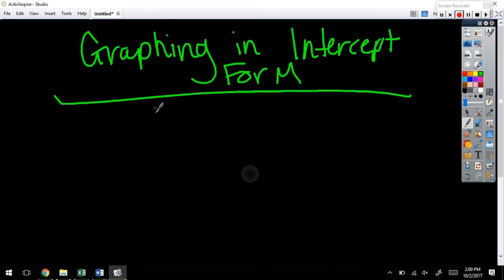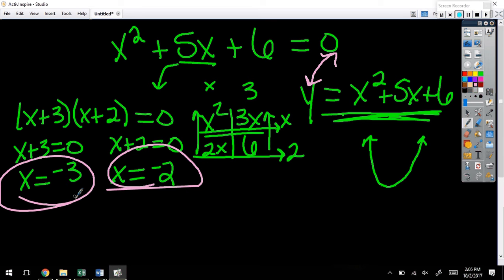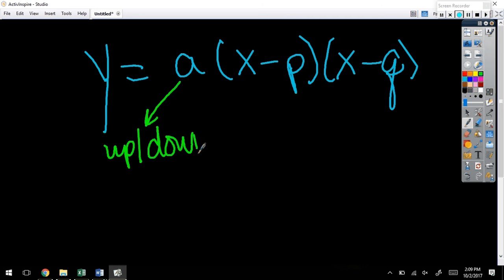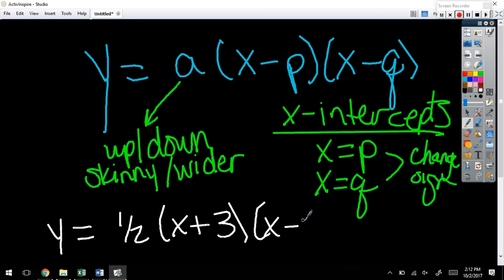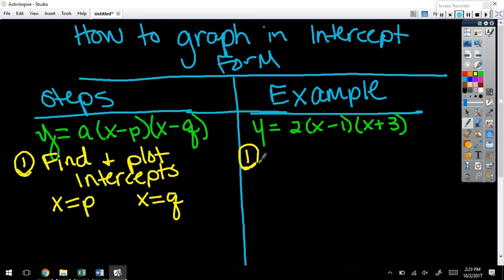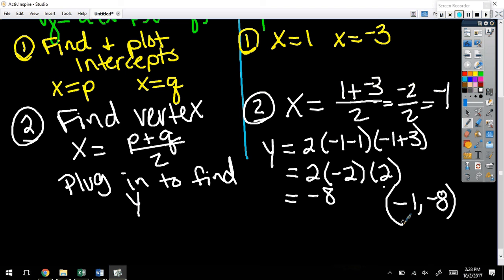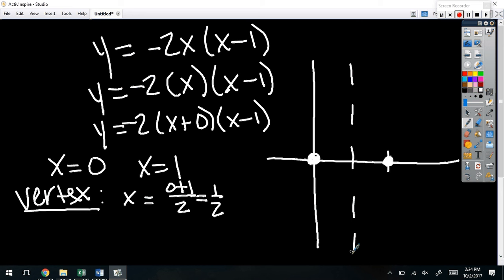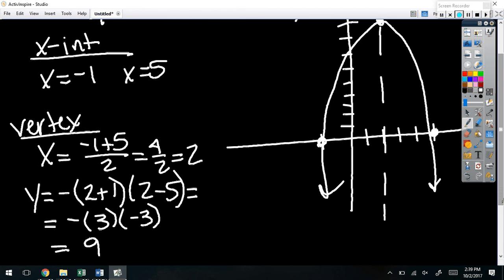10 2 graph int for